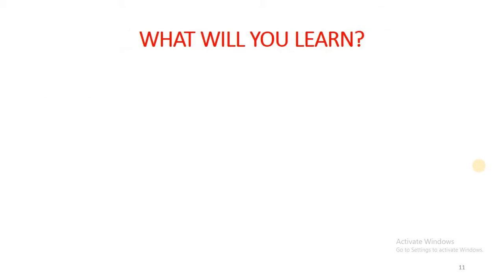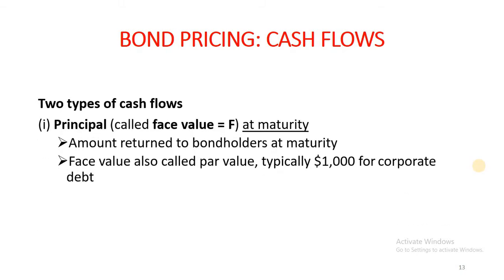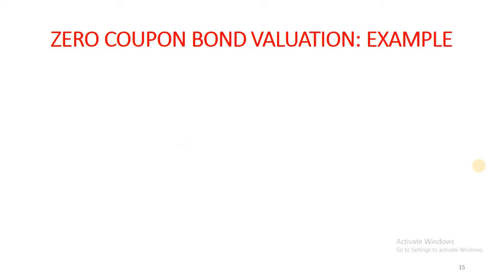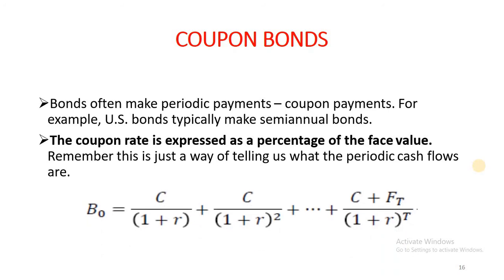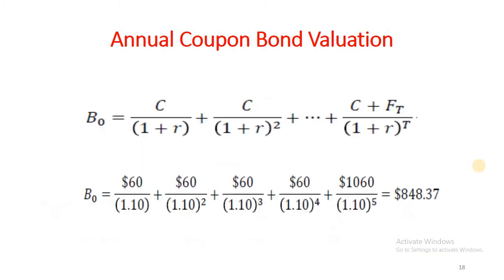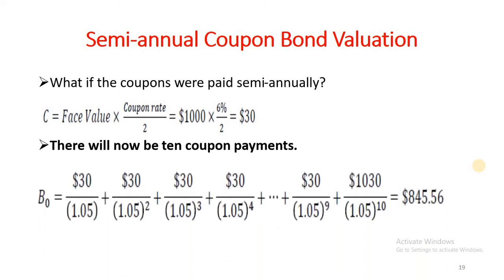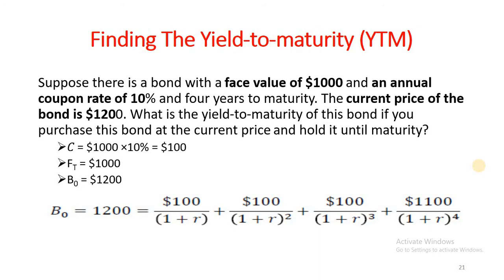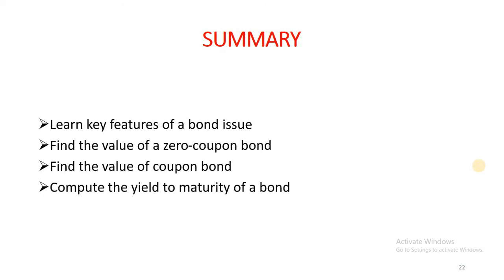Basics Of Bond Valuation